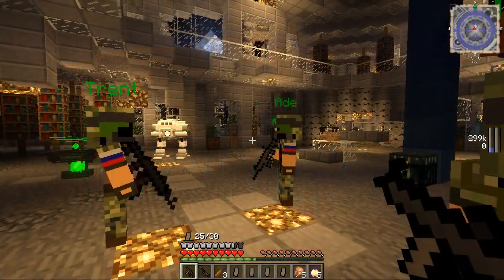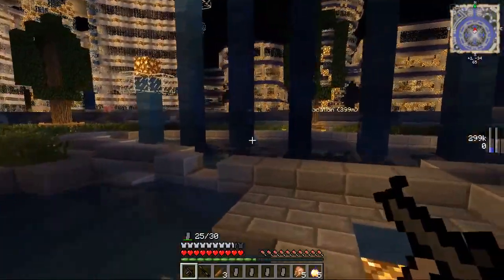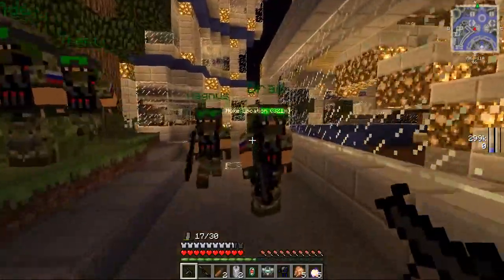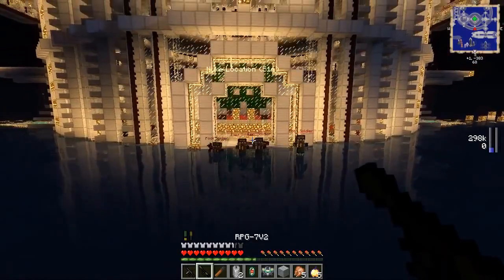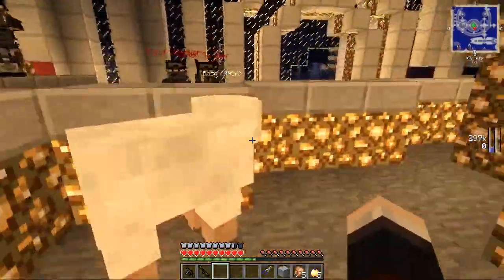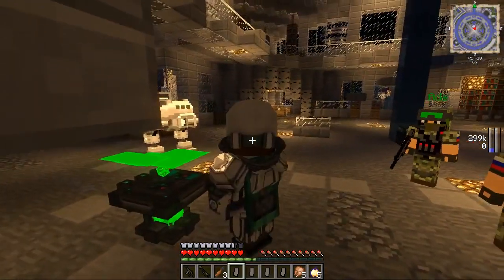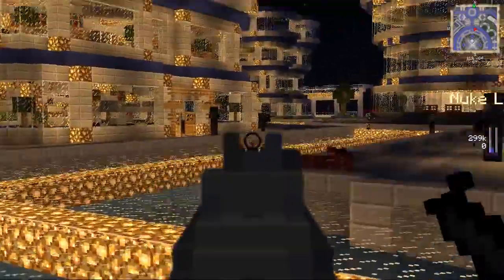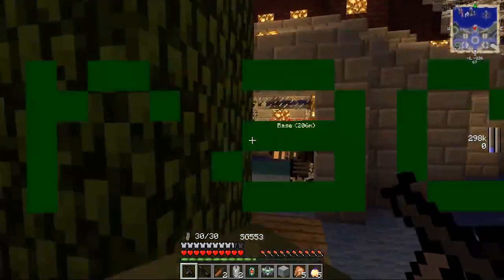Minecraft | TITANFALL! (Mechas, Robots, Rocket Launchers & More!) | Mods Showcase TDM